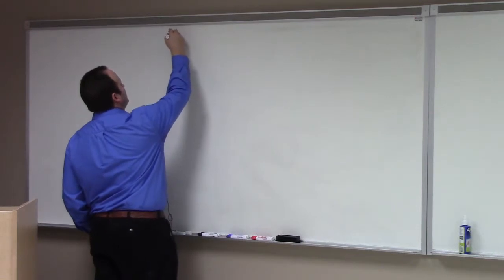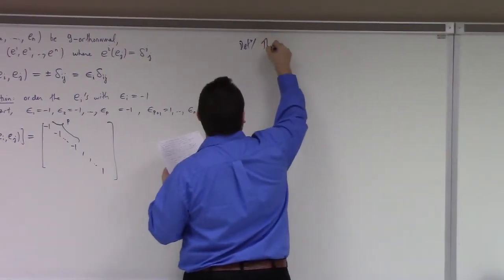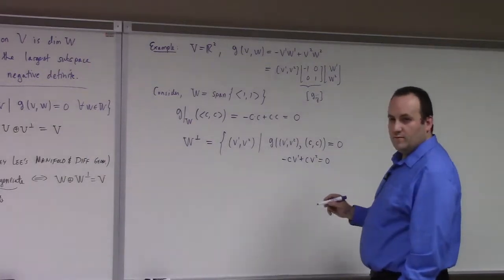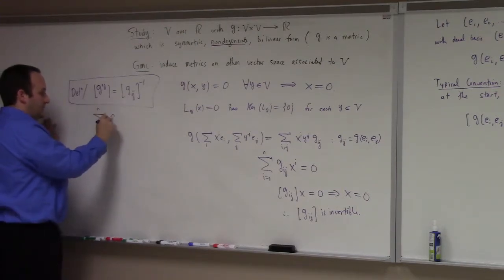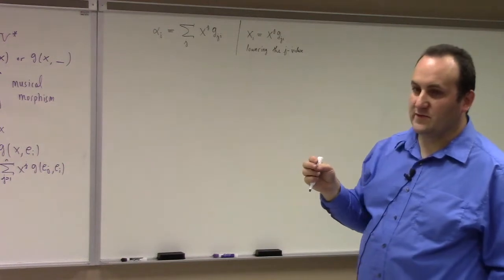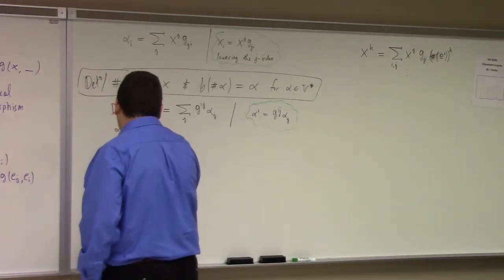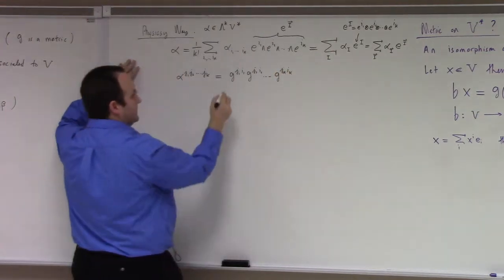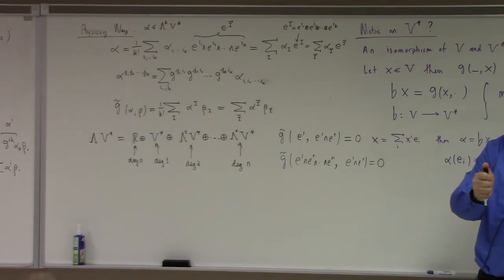Advanced Calculus: Lecture 18 Part 1: more on metrics and musical morphisms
we discuss how to obtain a metric for p-forms etc. from a given metric on the vector space. A few minutes are devoted to discussing some peculiar features of subspaces of null-vectors and how the usual orthogonal complement theorems are lost in some contexts. Null vectors complicate the analysis. Then, we get back to the main story and build the metric for p-forms. This is used in the upcoming lecture to construct Hodge duality.